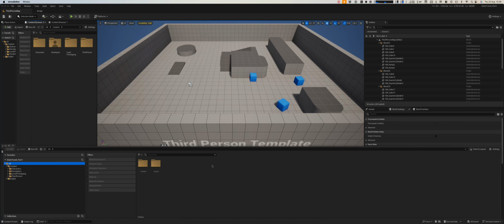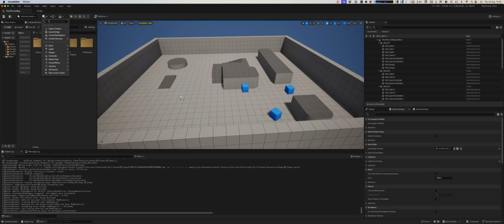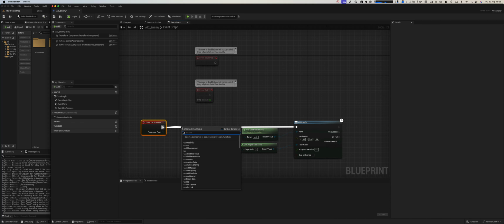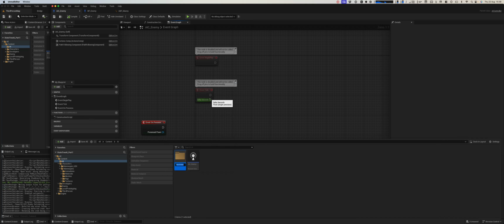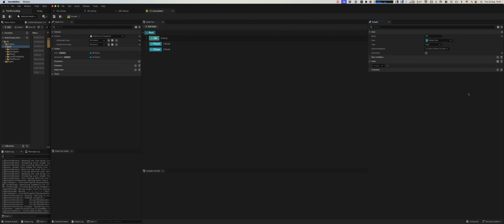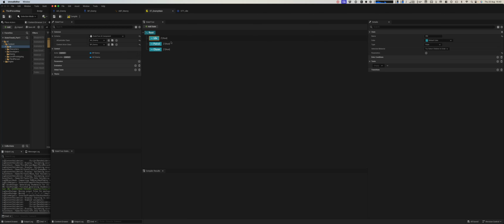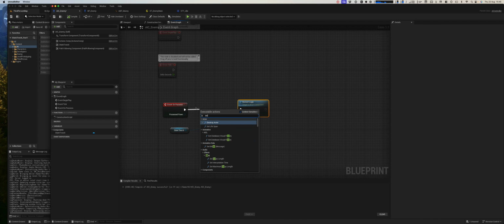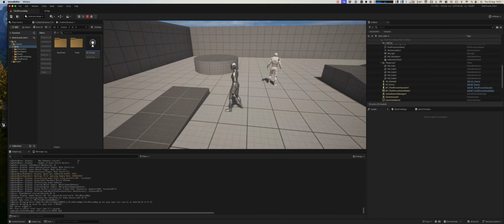Unreal Engine 5.4: State Tree AI Part 1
Introduction to creating an Enemy AI using the State Tree plugin in UE 5.4.3.
This is Part 1 where we set up the character and the State Tree component and create a simple Idle Task.
In the following parts we will add extra states for Patrol and Chase.